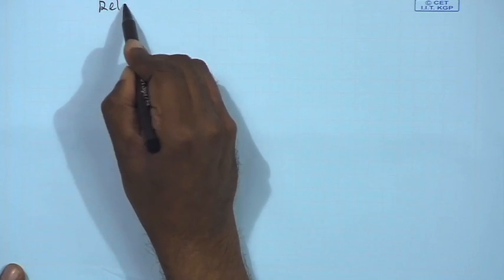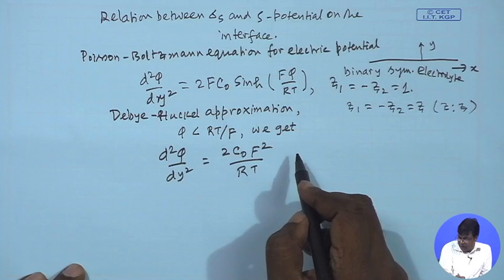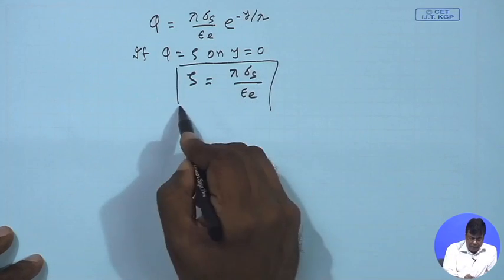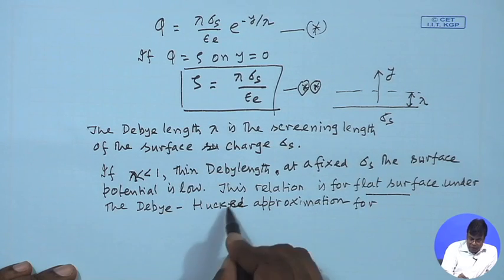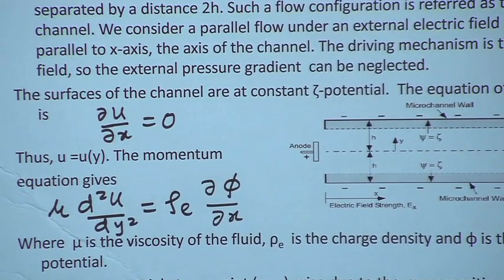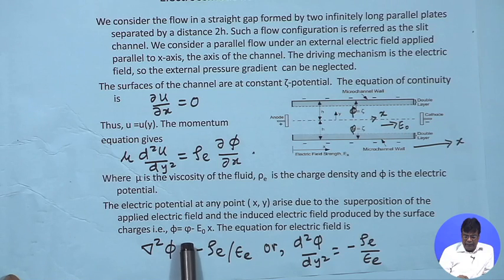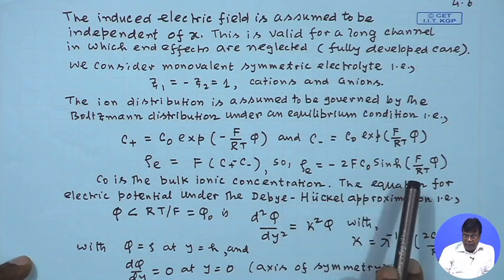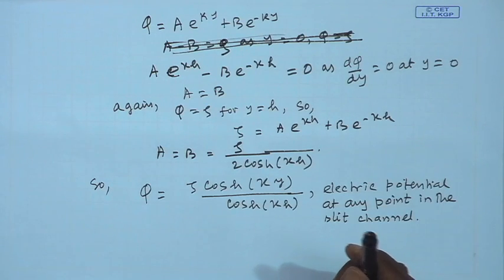Lecture 25 : Electric Double Layer